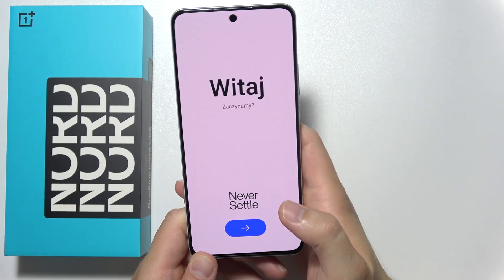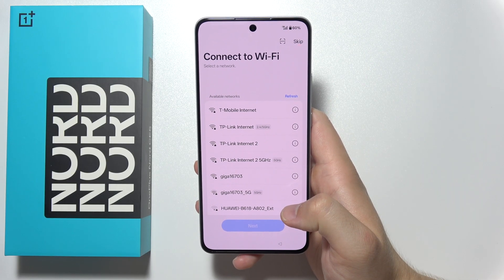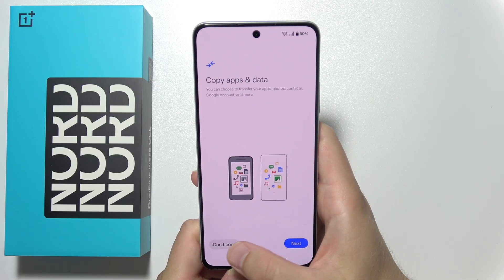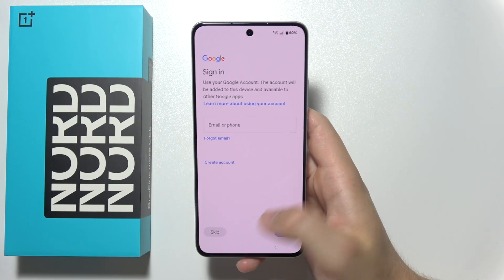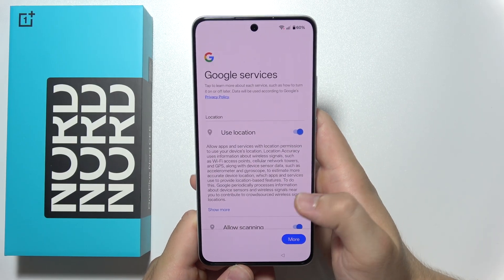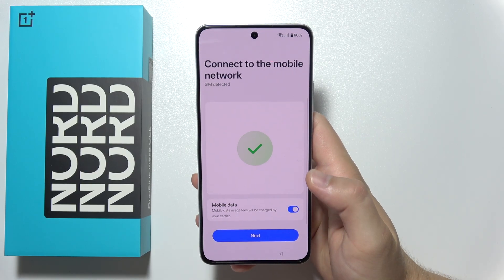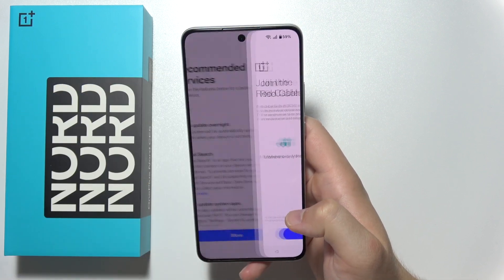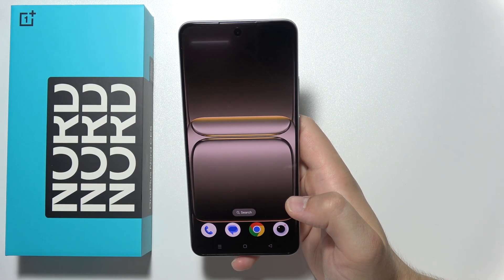OnePlus Nord CE 5: How to First Set Up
In this video, I’ll walk you through the first-time setup process for the OnePlus Nord CE 5. You’ll learn how to power on the phone, select your language and region, and connect to Wi‑Fi or mobile data. I’ll guide you through signing into (or creating) your OnePlus/Google account and setting up essential features like screen lock, fingerprint, and display preferences. This guide ensures your Nord CE 5 is ready to use and personalized right from the start.